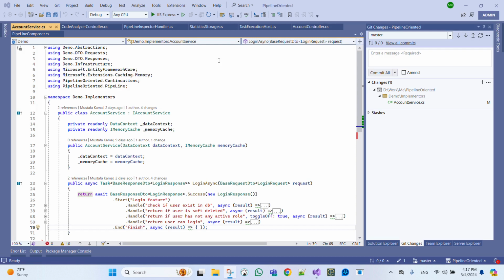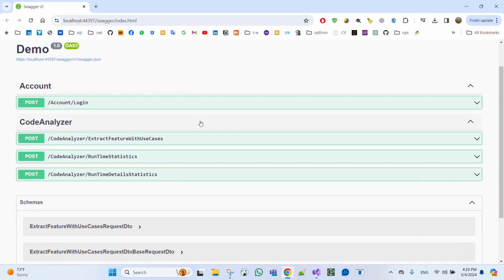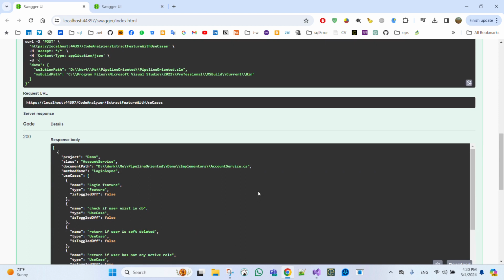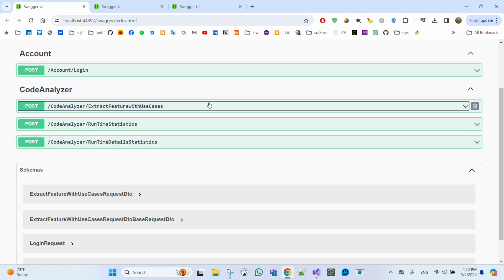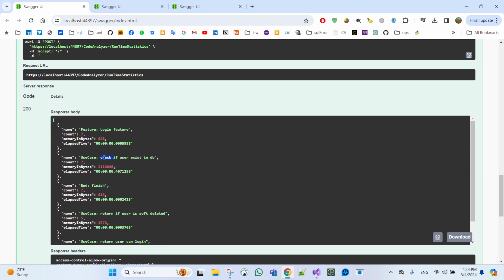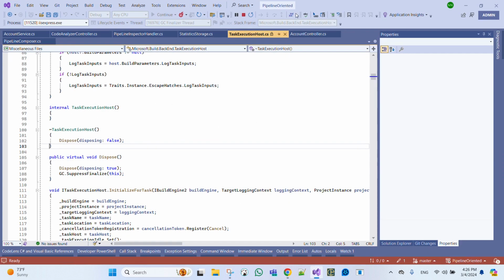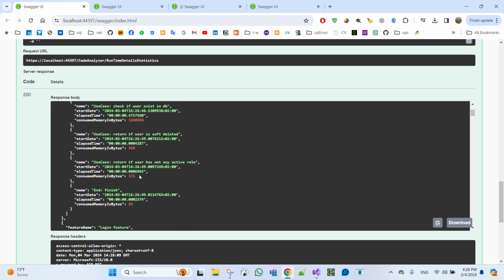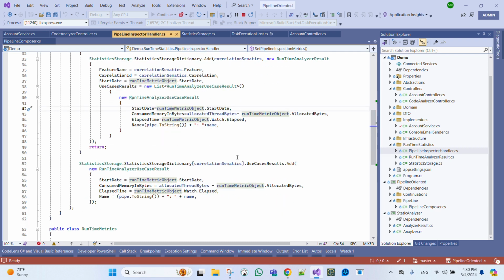(Pipeline oriented ) Visualize code-base && get Runtime statistics in english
- Visualize Entire code-base to Json
- Get insight about memory and execution time for each usecase- in pipeline grouped by feature